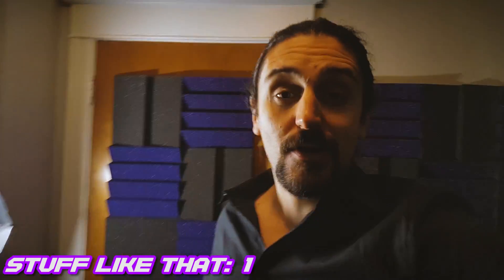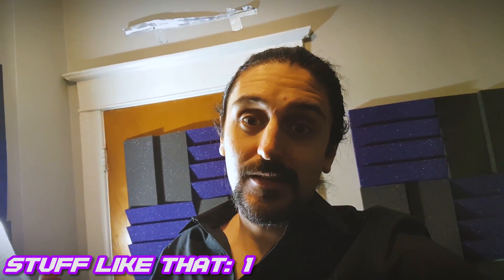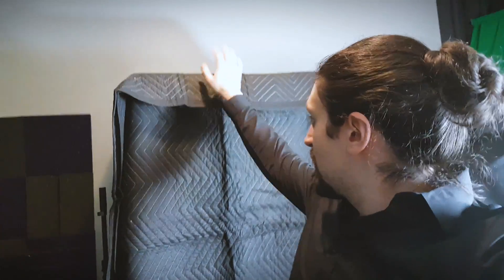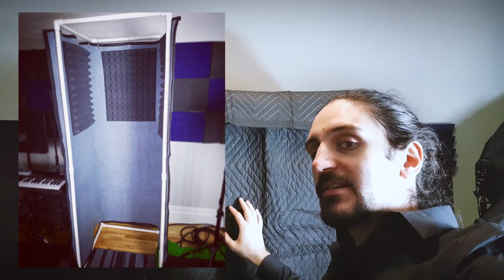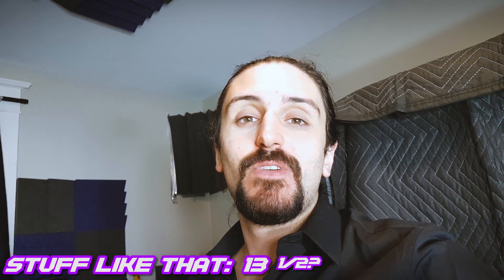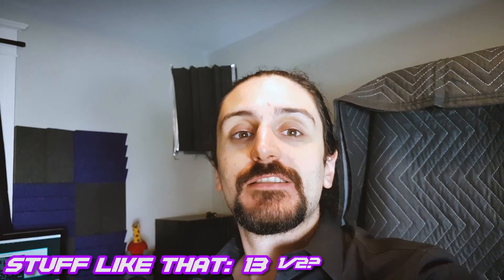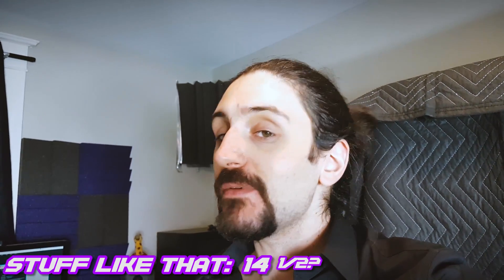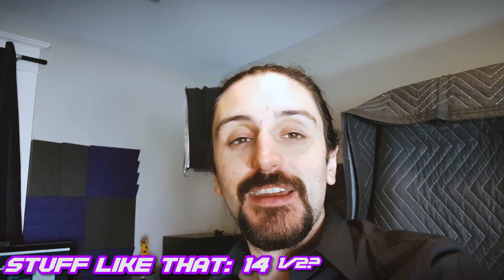Vocal Booth on a Budget?! (Little V)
Here's a quick video on my portable budget vocal booth at the new place in case you were wondering how they work and how to make one yourself!
Little V proudly endorses Jericho Guitars, Evertune Bridges and Timber Tones Guitar Picks: